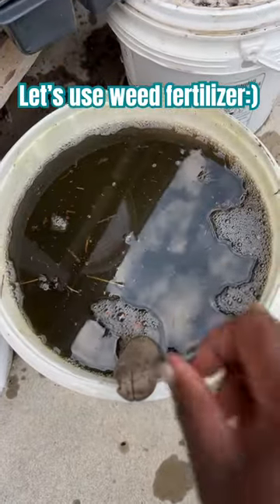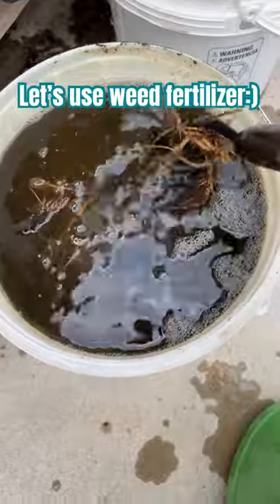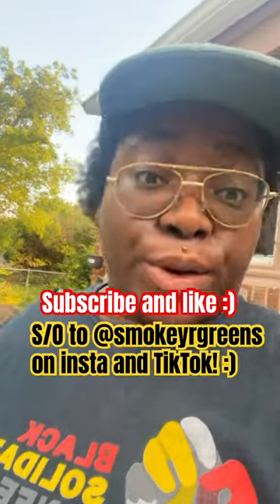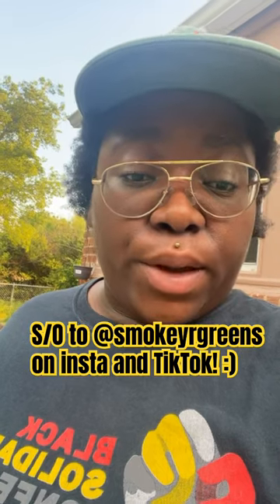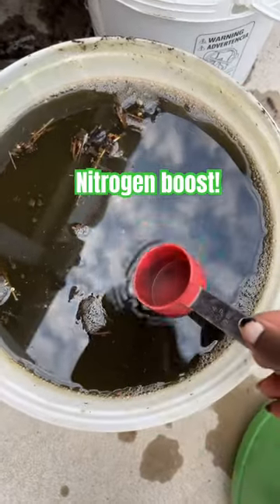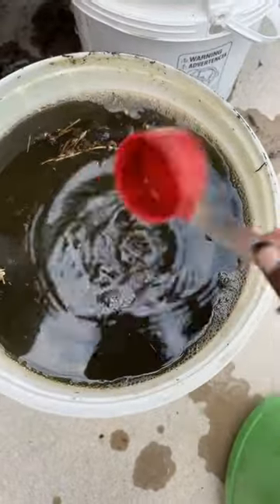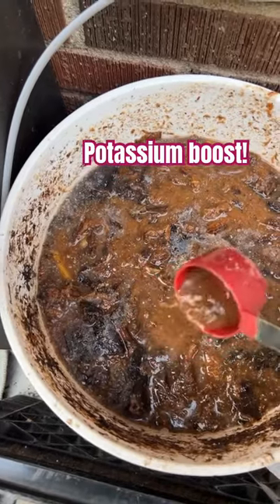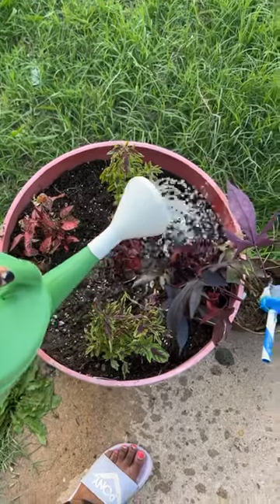Jadam liquid fertilizer